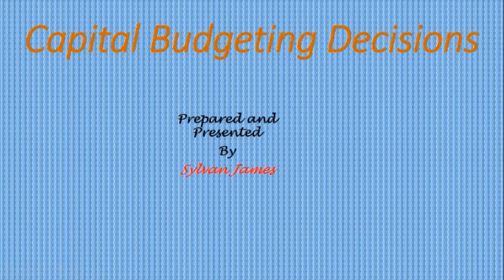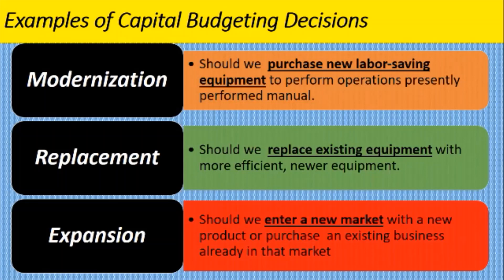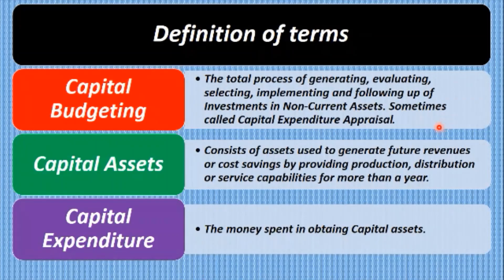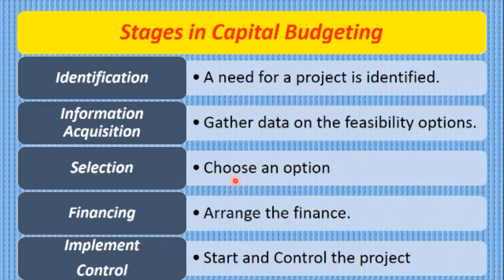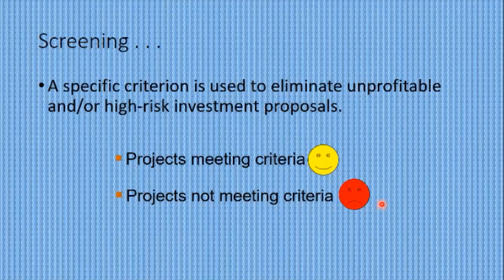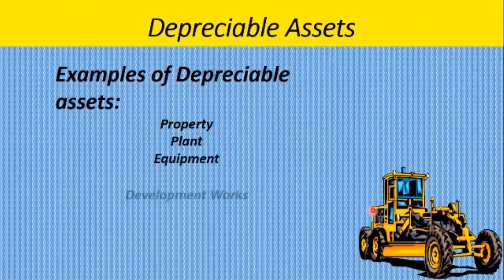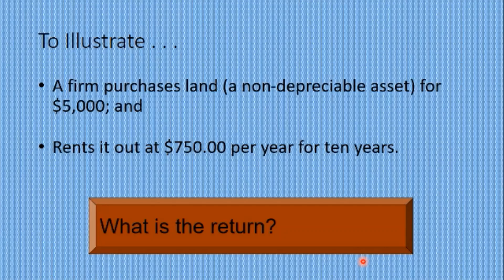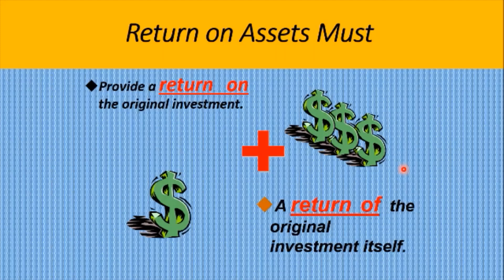2021 June CAPE Accounting Unit 2 Capital Budgeting Techniques Part 1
You will learn all the basic terminology have the topic introduced in an easily understood manner.

To get the most of your viewing, spend 20 minutes studying the entire video. I will respond.